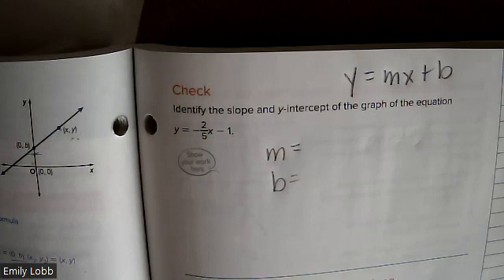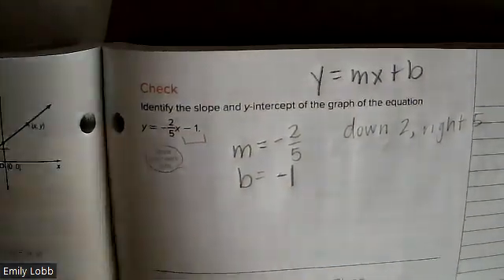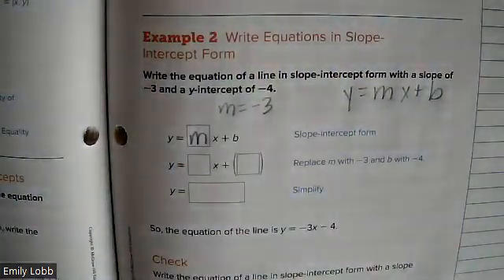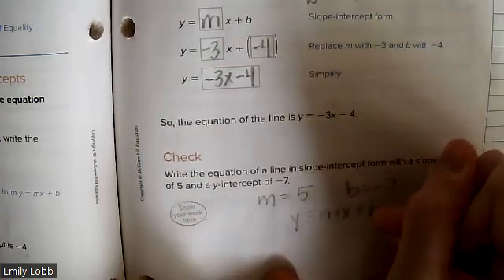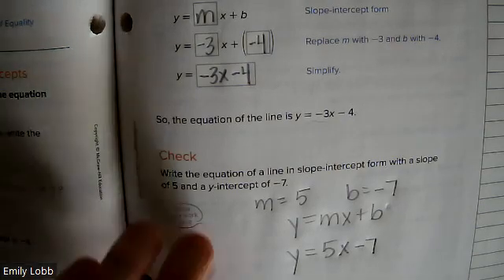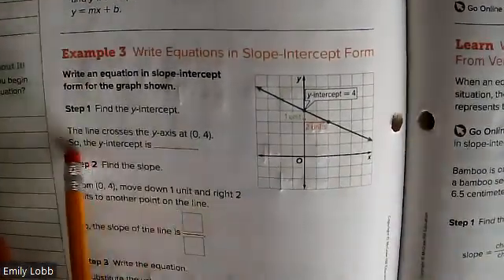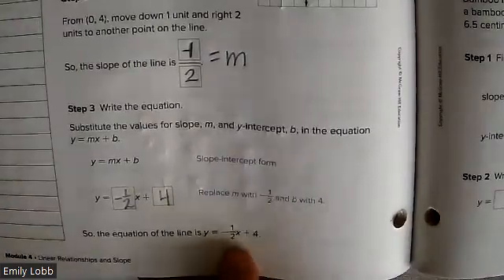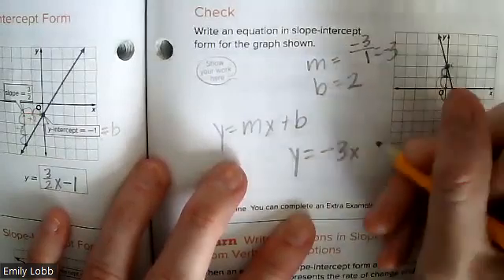Course 3 4-5 Slope-Intercept Form